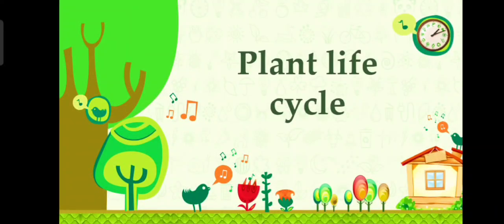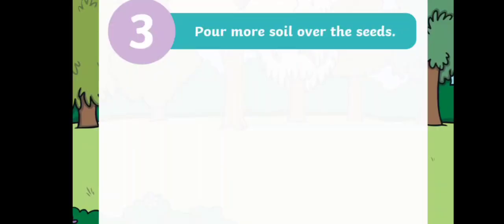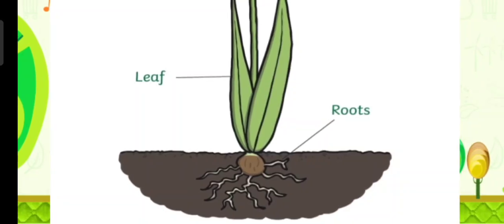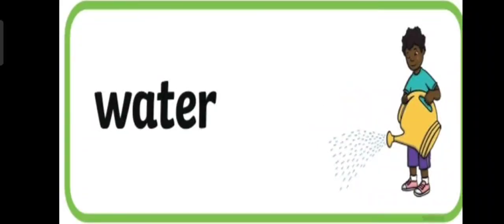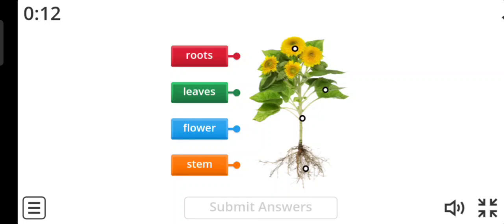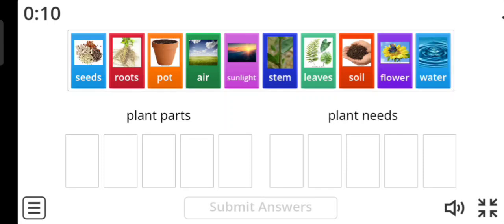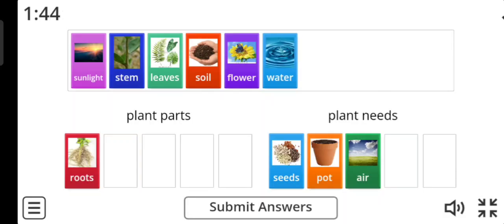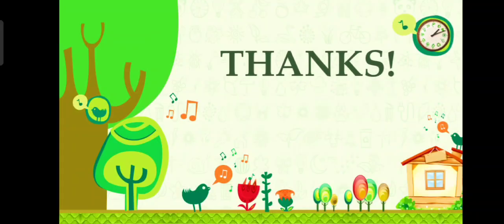🌱 Plant Life Cycle Explained for Kids | How Plants Grow Step by Step 🌻 | Learn English Science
From Seed to Flower 🌼 | The Plant Life Cycle Explained Simply for Kids
🌿 How Do Plants Grow? | Learn the Life Cycle of a Plant for Kids | Fun English Lesson
Plant Life Cycle 🌱 | Parts of a Plant, Growth, and Activities for Kids

Welcome to a fun and colorful English science lesson! 🌱💧
In this video, we’ll explore the **Plant Life Cycle** — from a tiny seed to a big, beautiful plant! 🌻
Kids will learn about the **parts of a plant**, how it grows, and the steps in its life cycle through fun visuals and activities.

🎯 What You’ll Learn:
✅ The 4 main stages of a plant’s life cycle 🌱
✅ How to grow a plant from a seed
✅ The parts of a plant and their functions 🌸
✅ Important key words and fun activities to practice

Perfect for:
🧒 Kindergarten & Primary students
👩‍🏫 English and Science teachers
👨‍👩‍👧 Parents helping kids learn in English

📘 Focus: English Science | Plant Life Cycle | Vocabulary & Activities
💡 Skills: Reading • Vocabulary • Environmental Awareness

plant life cycle,
how plants grow,
parts of a plant,
life cycle of plants,
plants for kids,
science for kids,
learn English science,
plants and flowers,
learn to grow plants,
ESL learning for kids,
kindergarten science lesson,
primary school science,
how to grow a plant,
English teacher YouTube,
learning English with science,
fun learning for kids,
plants vocabulary,
stages of plant growth